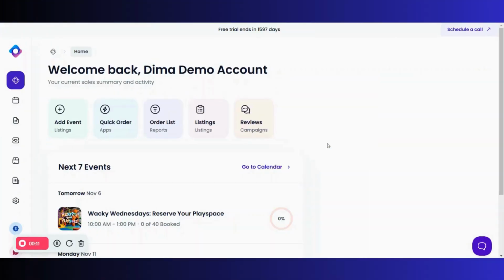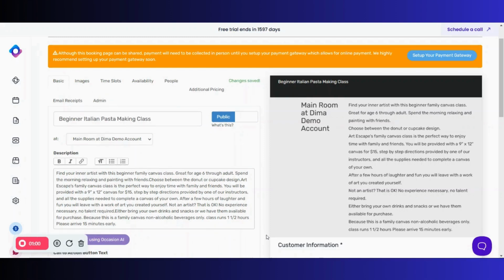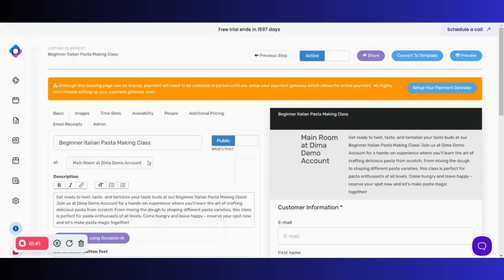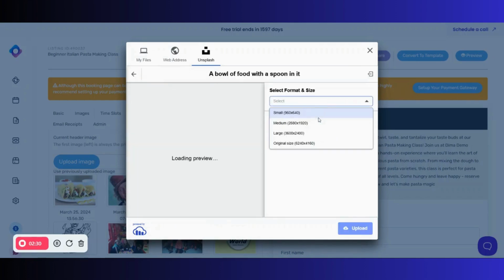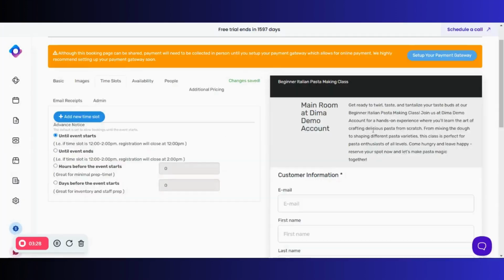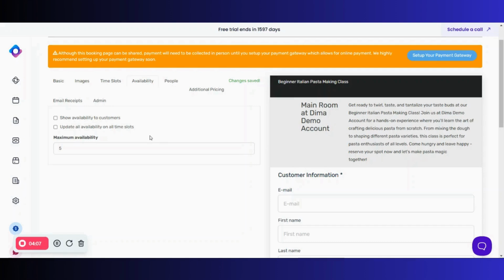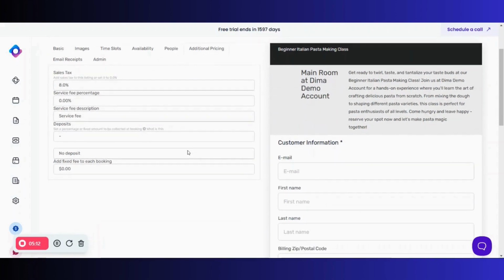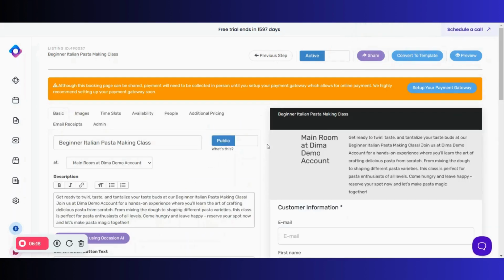Build Your One -Time Cooking Event👩‍🍳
Host a one-of-a-kind cooking event that your customers will love! 🍳👩‍🍳
This tutorial shows you how to set up unique, one-time events in your booking system. Whether it’s a themed dinner, cooking class, or interactive workshop, make it easy for your customers to join in on the culinary fun!

✅ Customize and schedule your cooking event
✅ Provide a seamless booking experience